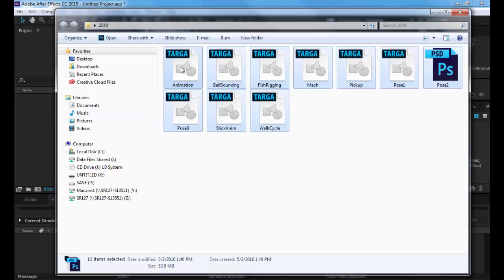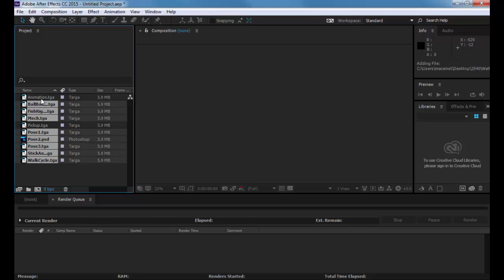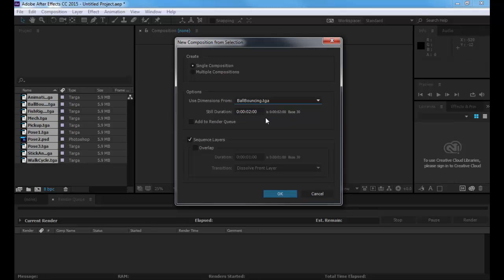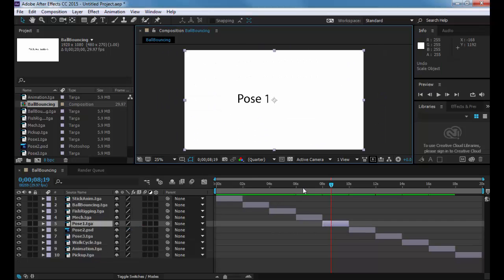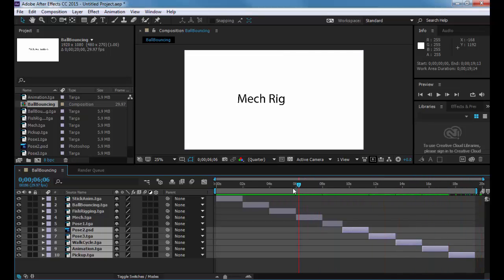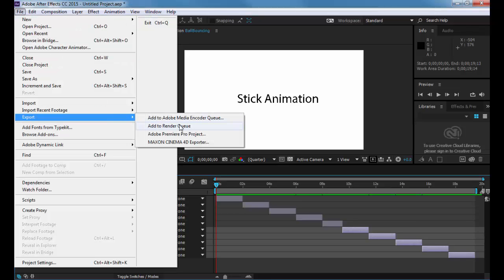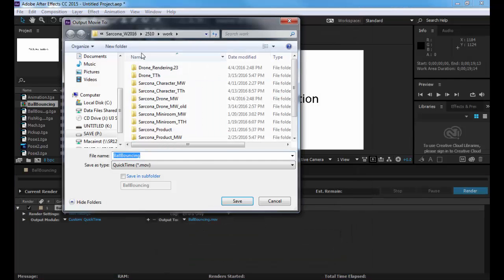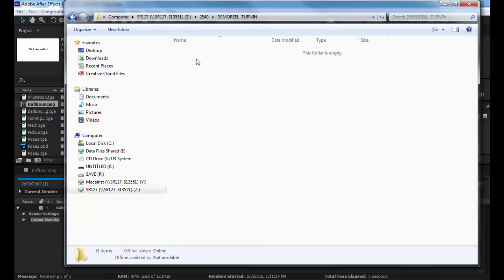2540 DemoReel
Description